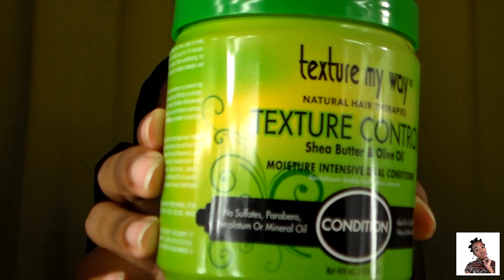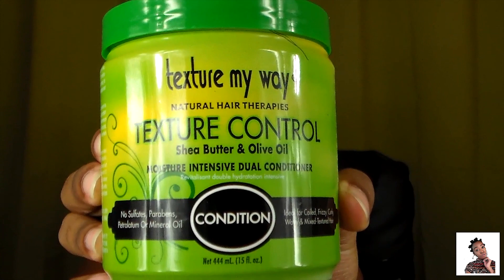Texture My Way Texture Control Deep Conditioner || Review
HEY KINKLETS!

your girl got herself a new deep conditioner...lets see how this went lol

Thanks for taking the time out to Watch my videos... Much appreciated

XO!
Gabby